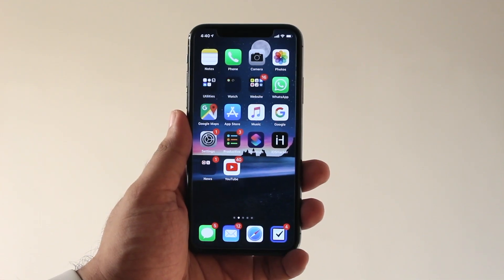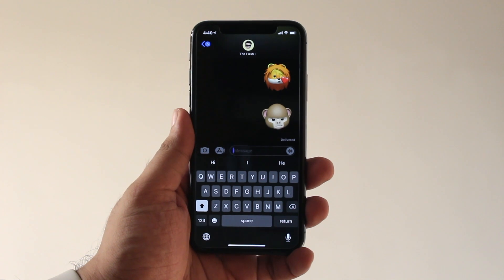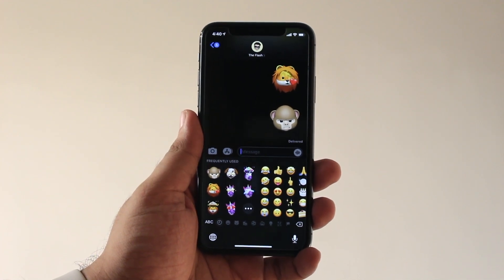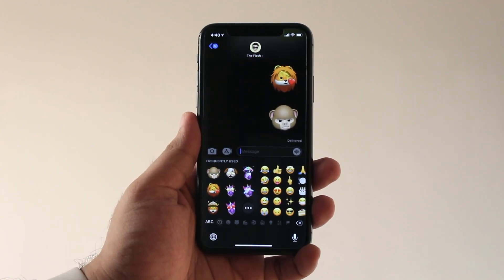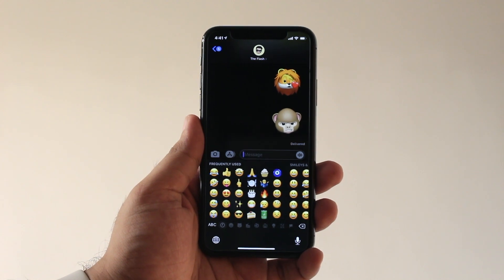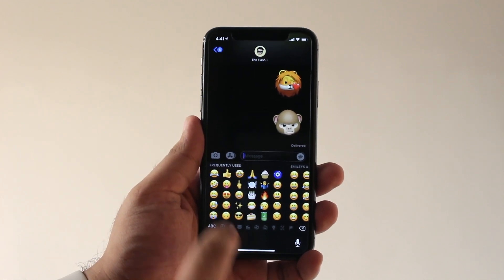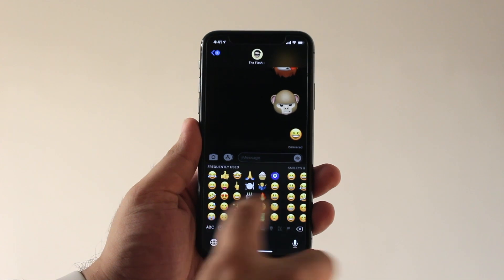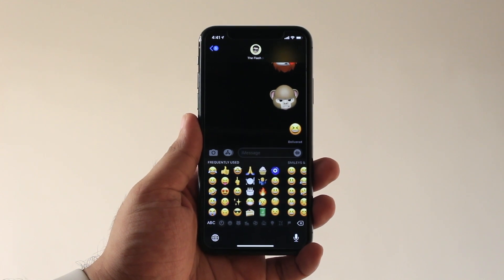Hide Memoji Stickers From iPhone Emoji Keyboard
In this video you will learn how to hide Memoji Stickers from your iPhone or iPad's Emoji keyboard. Apple has introduced the Memoji Stickers with iOS 13 and they appear right at the beginning of the iPhone Emoji keyboard, which makes the pretty annoying. By the end of this video you will know how to hide these annoying Memoji Stickers.